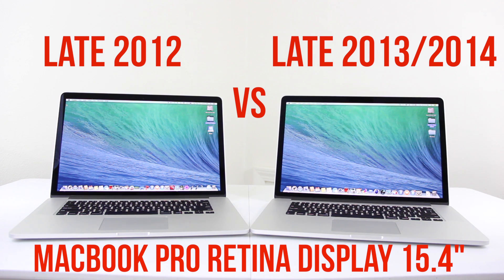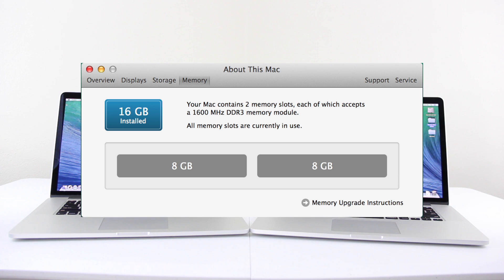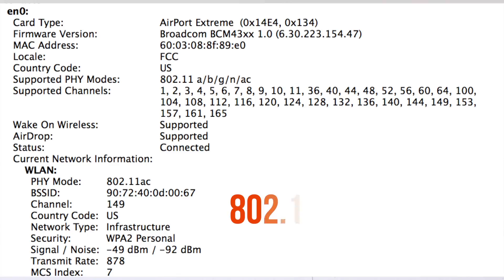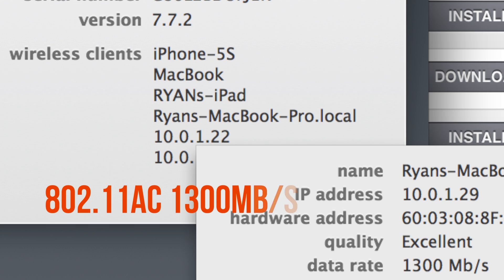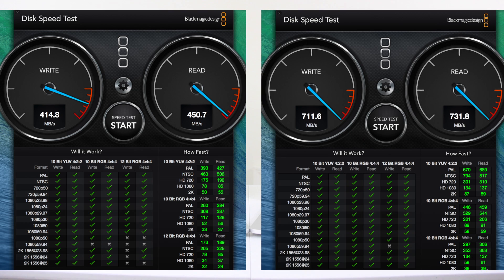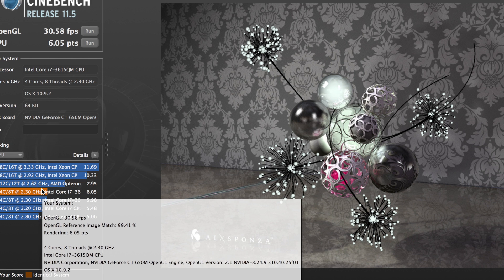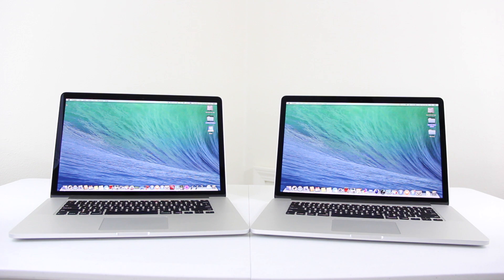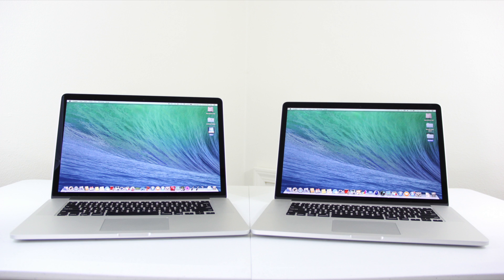2012 vs 2014 MacBook Pro 15.4" Retina Display (Should You Upgrade?)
Here we compare & review the Late 2012 MacBook Pro Retina Display 15.4" to the newly upgraded Late 2013/2014 MacBook Pro Retina Display 15.4"
So should you upgrade? We say YES and explain why.

My Gear I Use!

Specs:
| Late 2013/Early 2014 MacBook Pro Retina Display 15.4"
4th-gen Intel 2.3 i7
512GB PCIe-based Flash Storage
16GB RAM
Intel Iris Pro/GT750M 2GB Video
802.11 a/b/g/n/ac

| Mid 2012 MacBook Pro 15.4" Retina Display
3rd-gen Intel 2.3 i7
256GB SATA SSD
8GB RAM
GT650M 1GB Video
802.11 a/b/g/n

| Xbox One/Playstation 4 Charity Raffle! |
INCREDIBLE ODDS to WIN and a great cause for charity!!
Make sure you check out the raffle! A $10 donation gets you a ticket into the raffle for a BRAND NEW Xbox One or a BRAND NEW PlayStation 4 and you are helping charity.  Gaming For Grandpa™ benefits the Alzheimer's Association.

| Our website has all the information you need about this charity raffle.

| MAKE YOUR $10 Gaming For Grandpa™ Donation Today and Get Your Raffle Ticket.

New Show Every Friday!!
We are Fast, Electronic and Loud™

| PSN | FEL_DTRMND